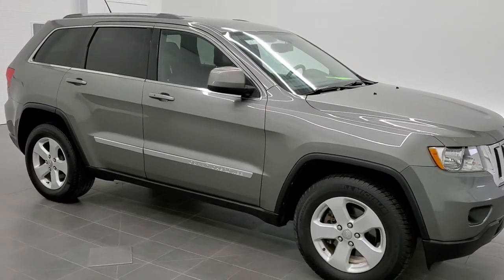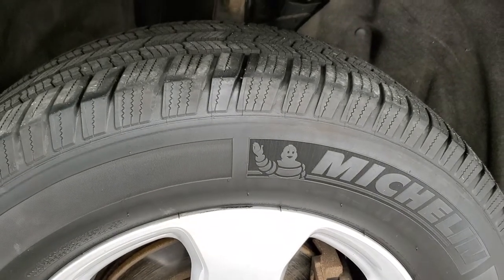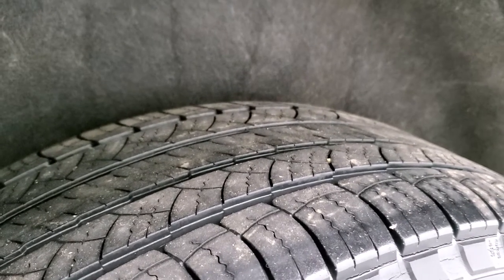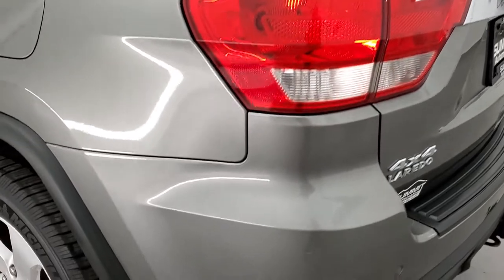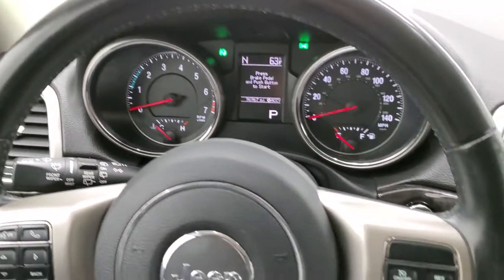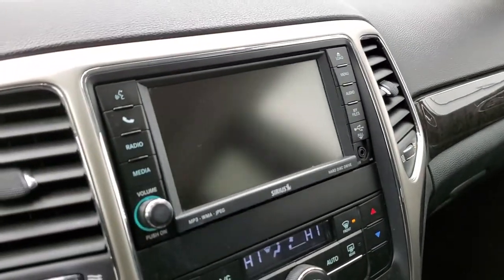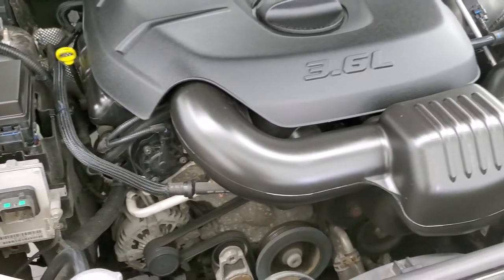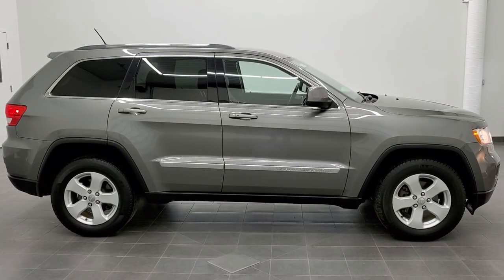2011 JEEP GRAND CHEROKEE MINERAL GRAY METALLIC LEATHER WALK AROUND REVIEW 20T215C SOLD! SUMMITAUTO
This 2011 JEEP GRAND CHEROKEE LAREDO 4X4 WITH LEATHER IN MINERAL GRAY METALLIC FOR SALE IN FOND DU LAC OSHKOSH WISCONSIN is the vehicle we did walk around review of today.

Thank you for checking out this video of this 2011 JEEP GRAND CHEROKEE LAREDO 4X4 WITH LEATHER IN MINERAL GRAY METALLIC FOR SALE IN FOND DU LAC OSHKOSH WISCONSIN

STOCK: 20T215C
PRICE: $13,991
MILES: 96,928
MAKE: JEEP
MODEL: GRAND CHEROKEE
VIN: 1J4RR4GG3BC608890
LOCATION: FOND DU LAC OSHKOSH WISCONSIN, 54937 TRUCKS ON 41

CLEAN TITLE HISTORY! 3.6 Liter DOHC V6 Pentastar Engine, 290 Horsepower, Laredo Package, Quadra-Trac I System 4x4 Four Wheel Drive 4WD, Automatic Transmission Center Console Shifter, Factory GPS Navigation System, Reverse Backup Camera Rearview Camera, Dual Power Heated Seats, Black Ebony Leather Seats, Bucket Seats, 2nd Row Bench Seating, Towing Package with Receiver Trailer Hitch and Trailer Wiring Tow Package, Heated Power Mirrors, Electronic Stability Control Traction Control ESC, Michelin LTX P265/60 R18 Tires, Painted Alloy Rims Premium Wheels, Four Wheel Disc Brakes, Fog Lights, Reverse Sensors, Roof Rack Rails, Chrome Trimmed Grill, AM / FM Radio Tuner, Sirius/XM Satellite Radio Capabilities Sirius / XM, CD Player, U Connect Hands Free Bluetooth Hands-Free Phone System Blue Tooth, Auxiliary MP3 Jack Portable Audio Connection, USB Jack Portable Audio Connection, 28 GB Hard Drive MyGig, Enter-N-Go System Keyless Entry System, Keyless Entry with Factory Remote Start, Push Button Start, Manual Raise Rear Gate with Manual Raise Glass, Rear Window Defroster, Adjustable Height Seatbelts, Driver and Passenger Front Air Bags, L.A.T.C.H. Child Safety System, Side Curtain Air Bags SRS Safety Restraint System, 2nd Row Power Windows, Multi-Function Steering Wheel Controls, Homelink System with Three Programmable Buttons for Garage Doors, Lighting Systems & Security Systems, Compass, Outside Temperature Display and Mileage Display, Dual Multi-Zone Climate Control , Fold Down Rear Seats, Factory Floormats, Woodgrain Dash And Door Trim, Air Conditioning AC, Cruise Control, Power Locks, Power Windows, Automatic Headlights Autolamp, Tilt/Telescope Steering Wheel, 115V / 150W Auxiliary Power Outlet, Mineral Gray Metallic, CLEAN AUTOCHECK! Very very clean inside and out! This is one of the sharpest 2011 Jeep Grand Cherokee Laredo suvs we have ever had on our lot! Make your move before this super clean 4wd is gone!

STOCK: 20T215C
PRICE: $13,991
MILES: 96,928
MAKE: JEEP
MODEL: GRAND CHEROKEE
VIN: 1J4RR4GG3BC608890